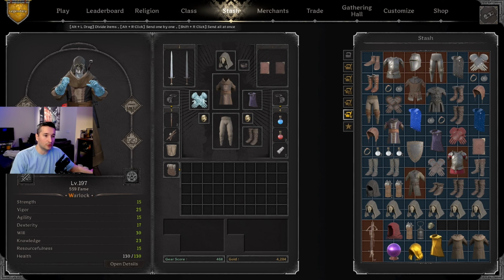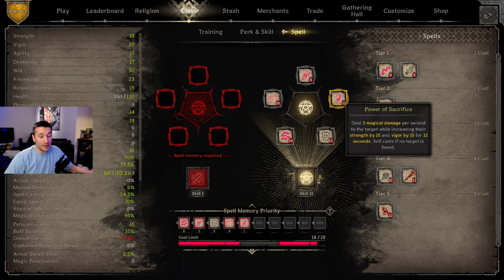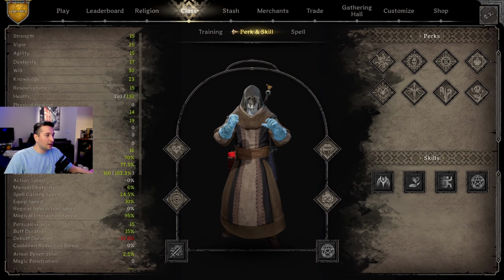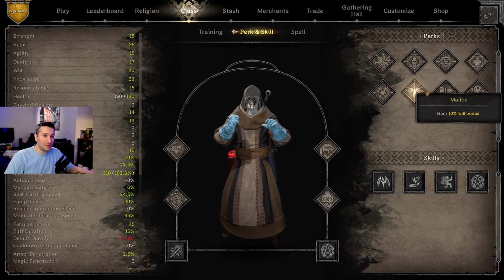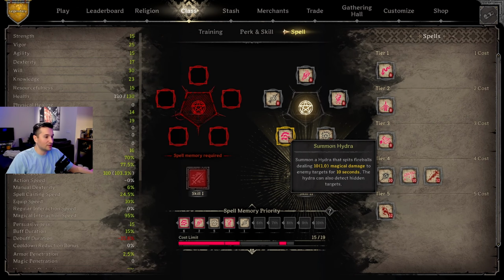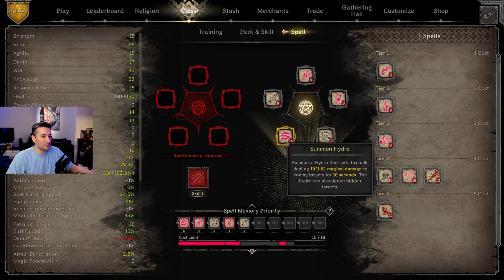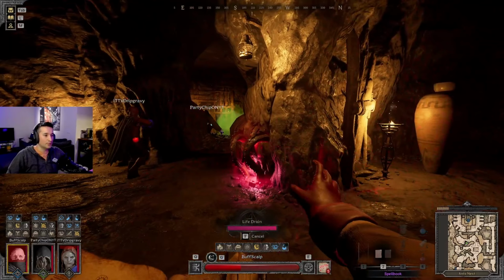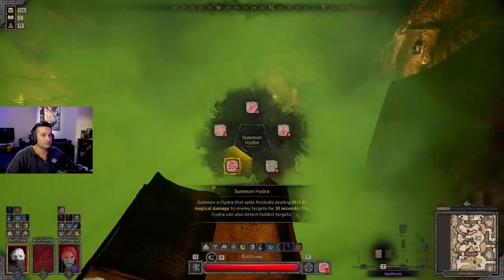NEW Support Warlock Gives Teammates INSANE BUFFS | Dark and Darker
Your teammates will love your sac. Trust me.

Chapters:
00:00 Bongos
00:39 Build Concept
01:52 Perks and Spells
03:27 Gearing and Stats
04:27 PvP
19:19 Big Booty Latinas

Catch up on my other content:

== Wipe 5 ==

== Music Licenses ==